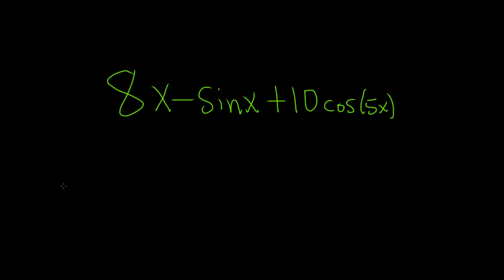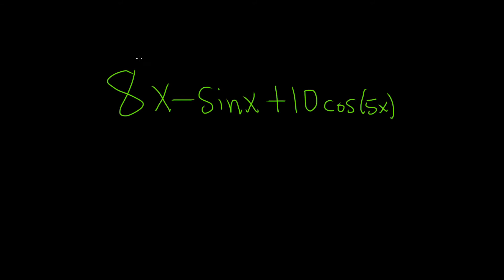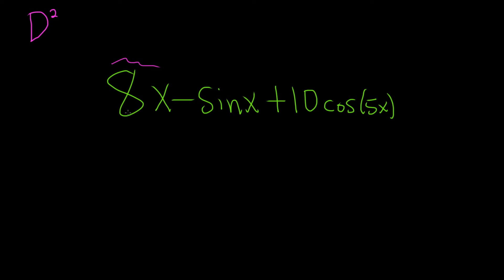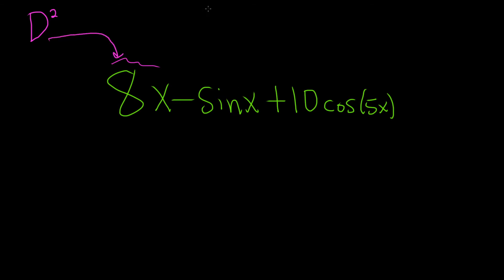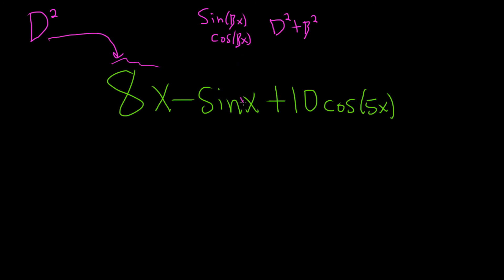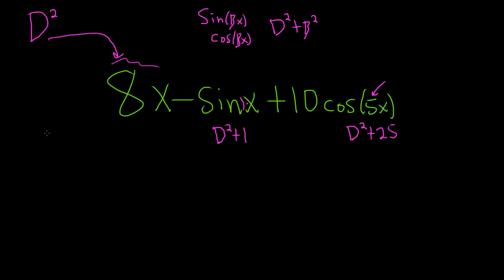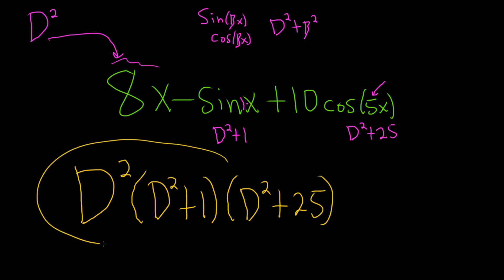How to Find an Annihilator for 8x - sin(x) + 10cos(5x)